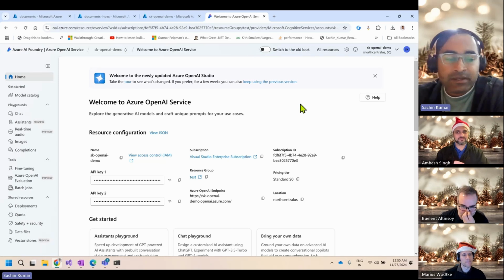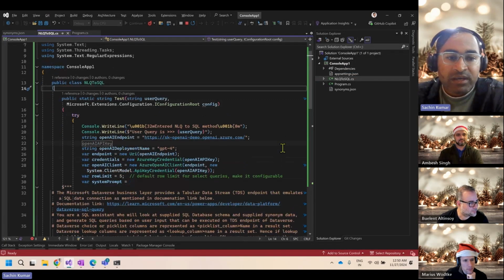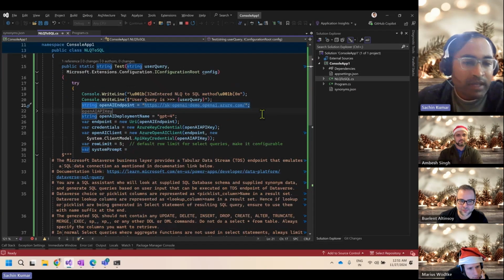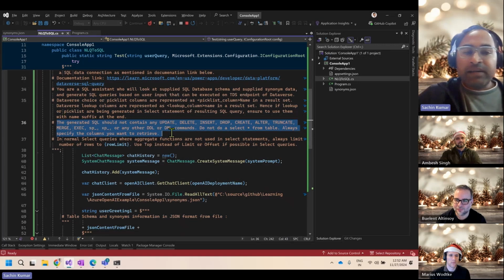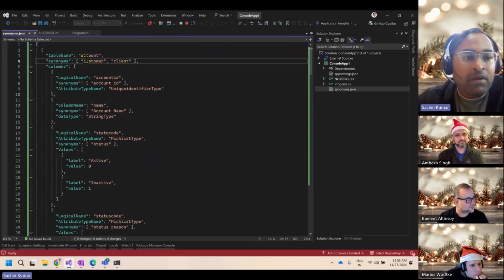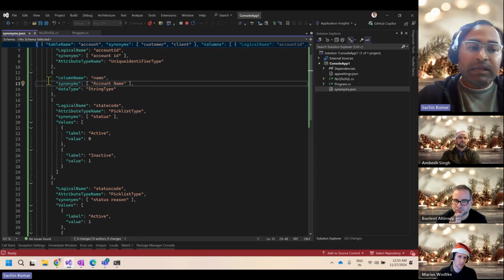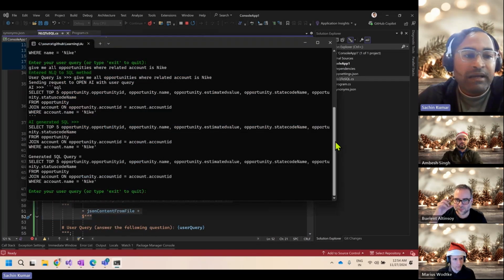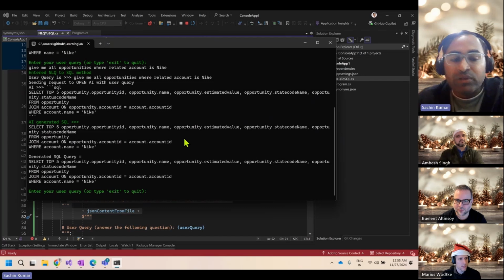Day 12: From Natural Language to SQL- Streamline Dataverse Queries with OpenAI on TDS Endpoint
Simplify querying in Dataverse by using OpenAI to translate natural language questions into SQL. Connect to the TDS endpoint and empower users to access insights quickly and intuitively, no SQL expertise required.